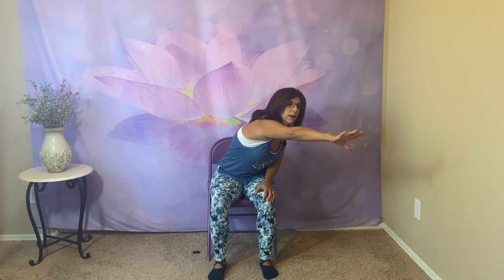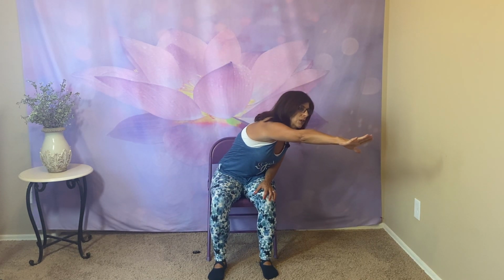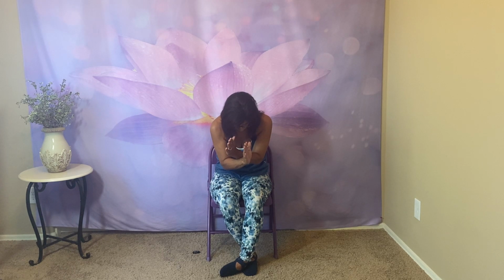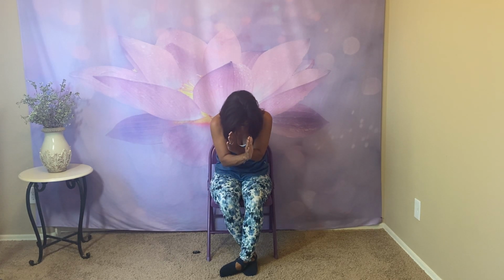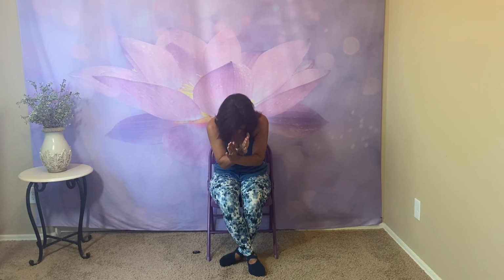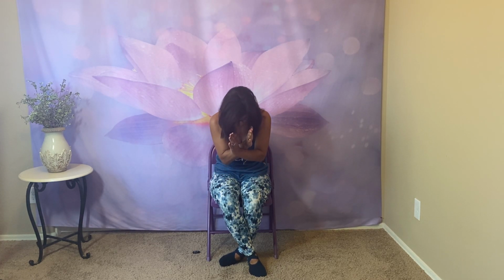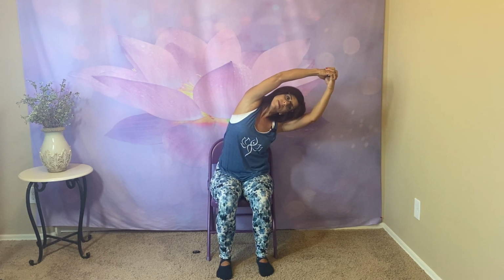Joyful joints chair yoga class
Debbie’s Fitness Chair Yoga Class

You should not rely on this information as a substitute for, nor does it replace, professional medical advice, diagnosis, or treatment. If you have any concerns or questions about your health, you should always consult with a physician or other health-care professional. Do not disregard, avoid or delay obtaining medical or health related advice from your health-care professional because of something you may have heard on this video. The use of any information provided in this video is solely at your own risk.
As with all exercise programs, when using our exercise videos, you need to use common sense. To reduce and avoid injury, you will want to check with your doctor before beginning any fitness program. By performing any fitness exercises, you are performing them at your own risk. Debbie's Fitness AZ will not be responsible or liable for any injury or harm you sustain as a result of the fitness videos, or information shared on the videos. Thanks for your understanding.